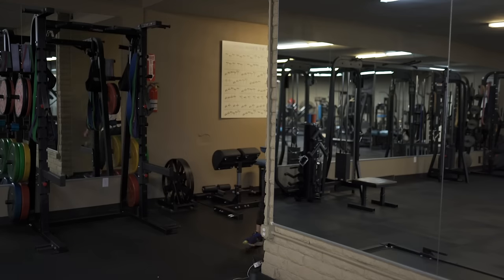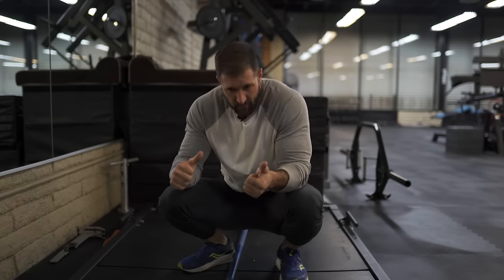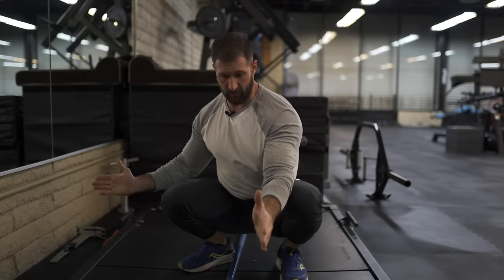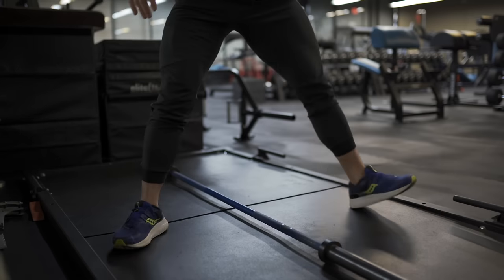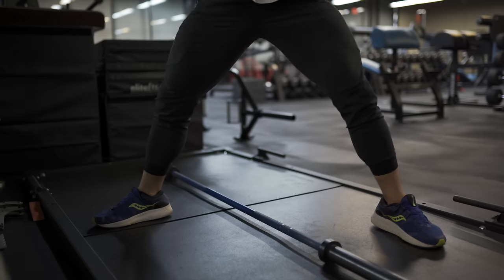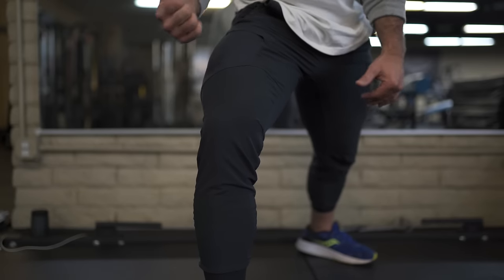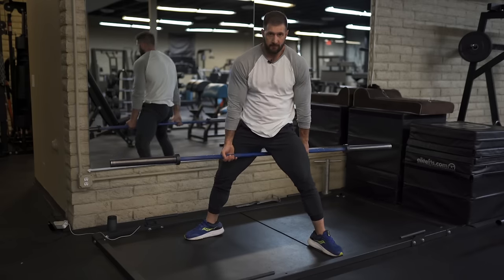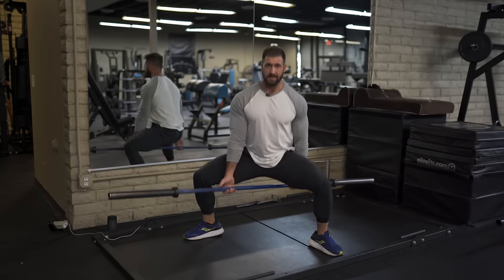Jefferson Squats | The Absolute Best Leg Exercise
Want to learn how to do Jefferson Squats?

Good, there's definitely a right and a wrong way to do these. I go over the exact form in the video but just to pull out a few major points.

Make sure you:
- Feet spread equal distance apart
- Keep your knees out
- At first, only go down as far as your form allows

Finally to speed up the "loosing up" process do a few reps where you hold the bottom of the exercise. That will quickly get you doing Jefferson squats all the way down!